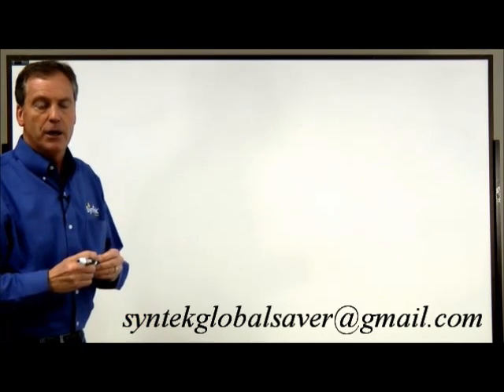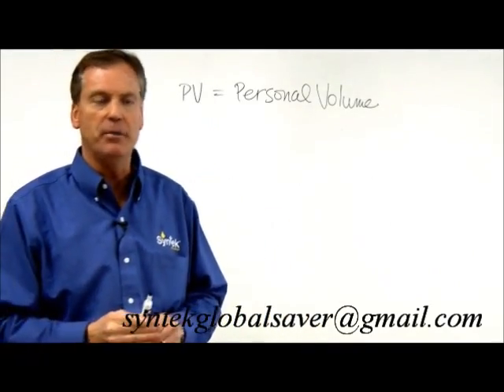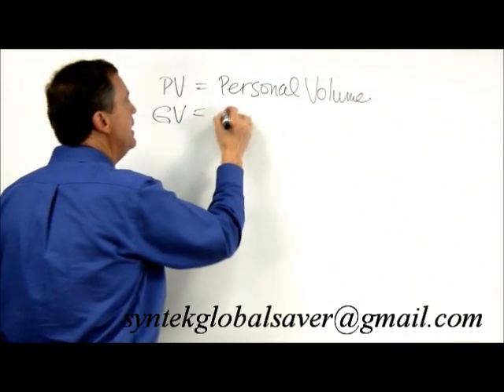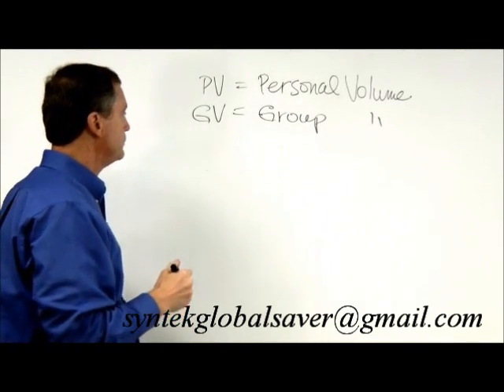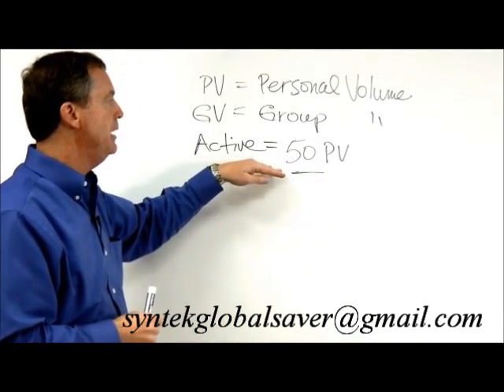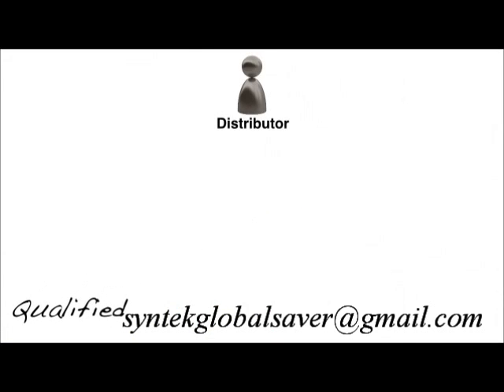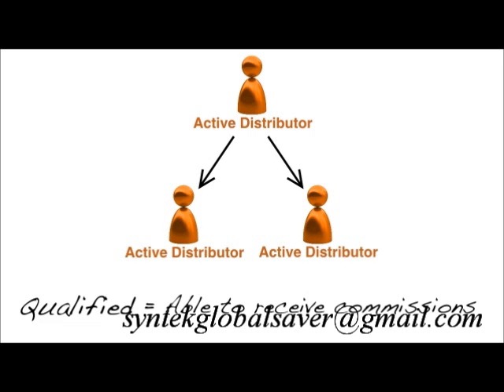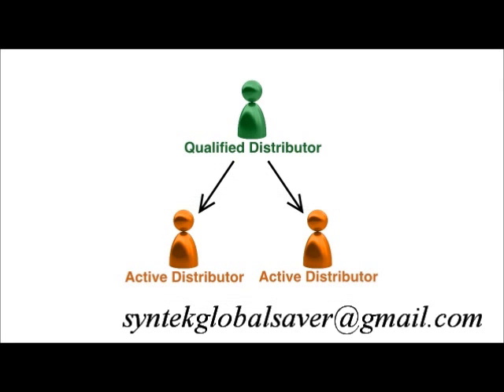Syntek Global Compensation Plan Part 1